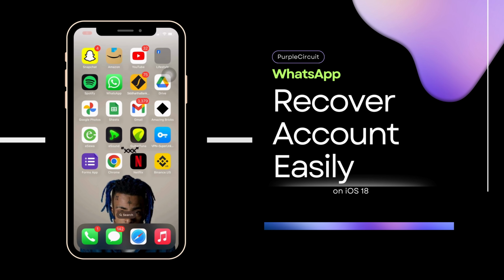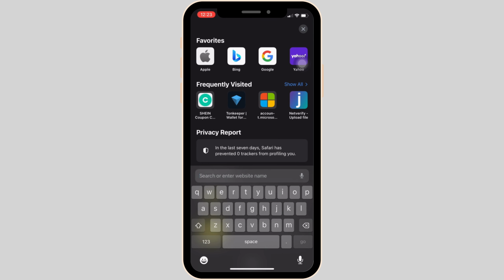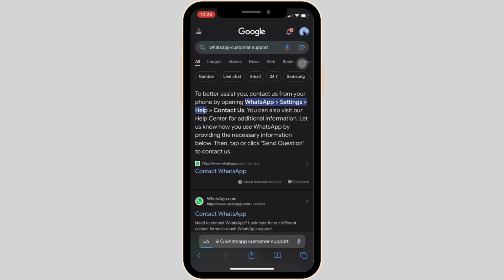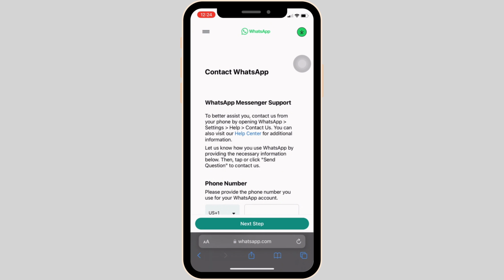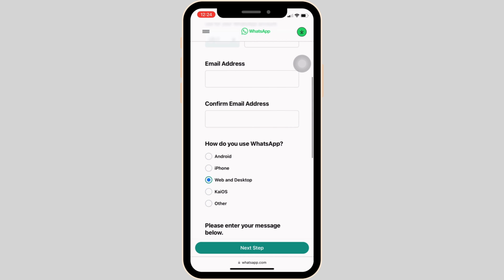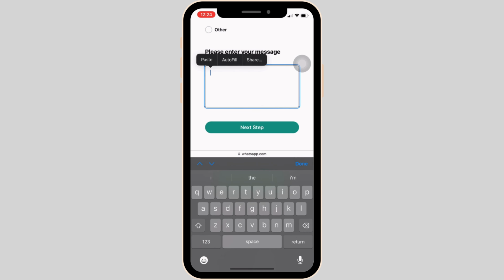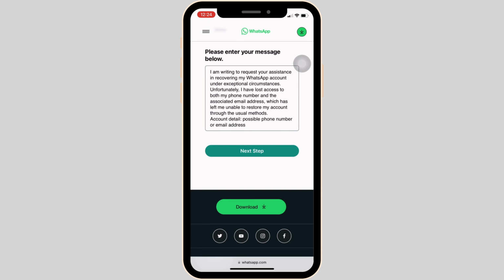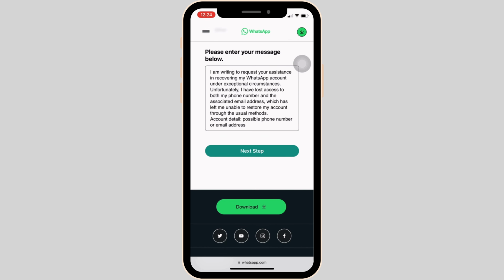How to Recover My WhatsApp Account Without Phone Number and Without Email 2024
Lost access to your phone number or email and need to recover your WhatsApp account in 2024? This guide will help you explore alternative methods to recover your WhatsApp account.

Timestamps:
00:00 - Introduction to WhatsApp Account Recovery
00:10 - Step-by-Step Guide to Recovering WhatsApp Without Phone Number or Email

Explore options such as using two-step verification, contacting WhatsApp support, recovering with a previously backed-up account, or using linked devices. Follow these steps to recover your WhatsApp account without phone number and email access.